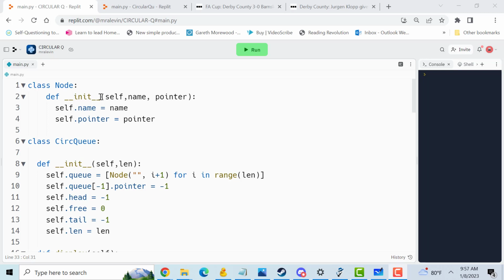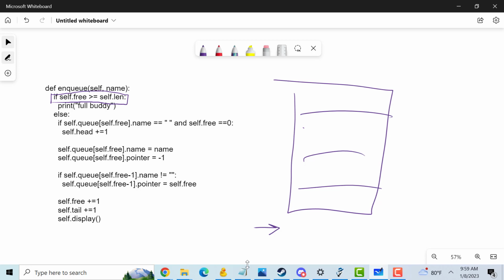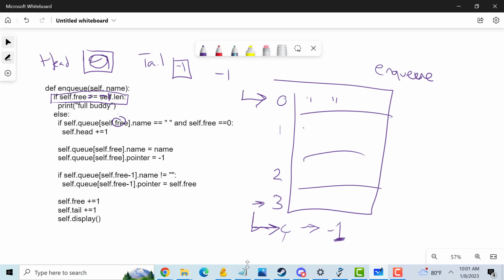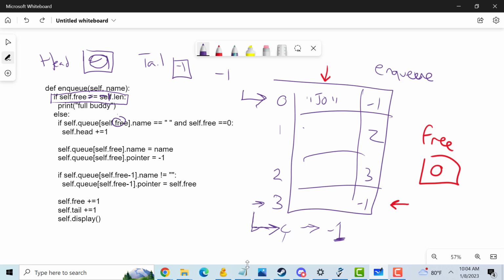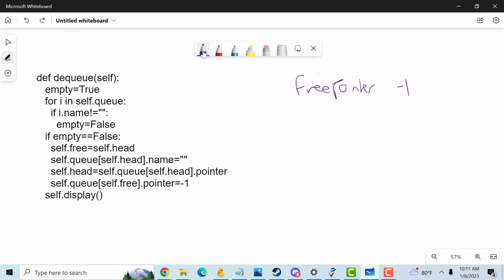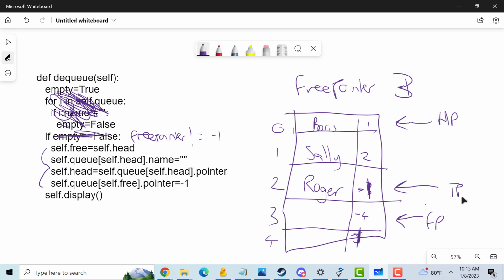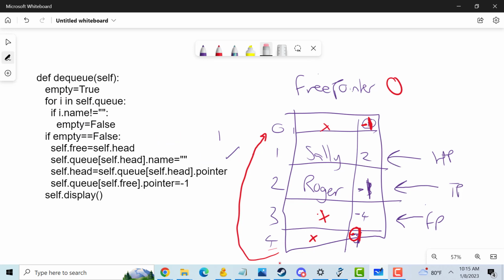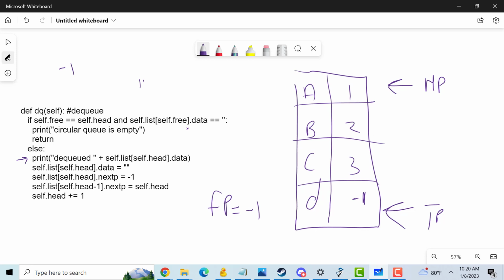Circular Queue BASED on your work